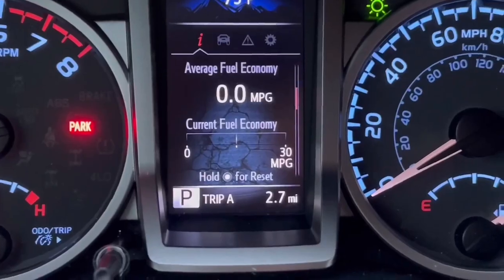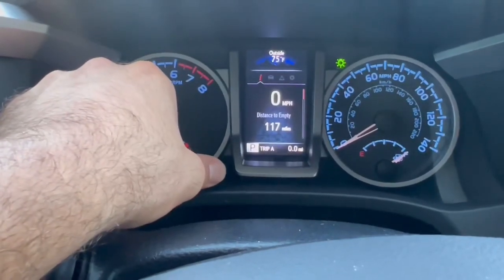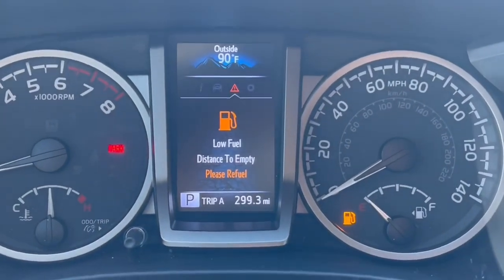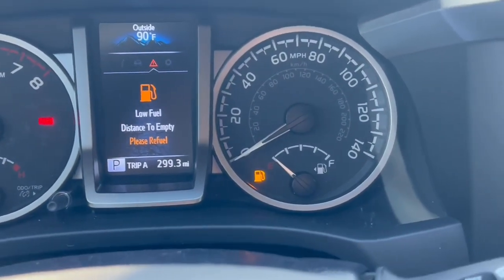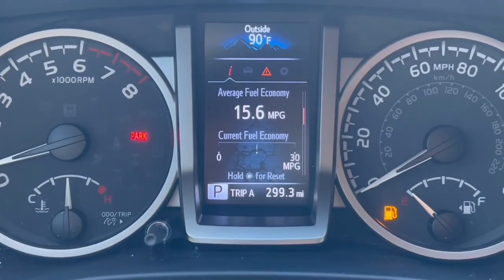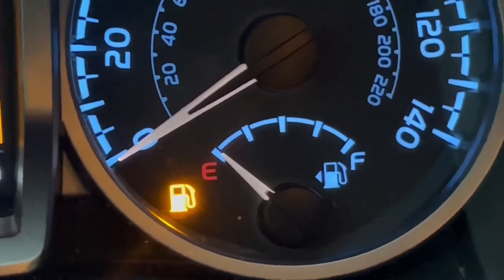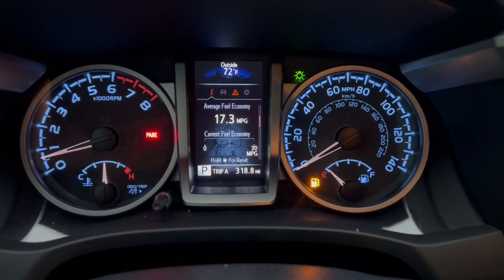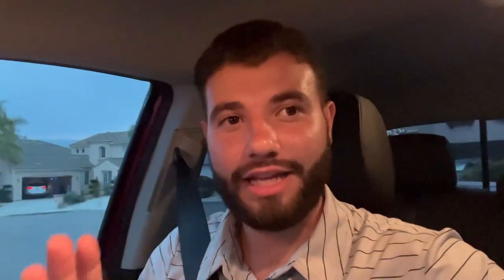Increased my Gas Milage by over 3MPG (Pedal Commander)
🔥All Tacoma Mods & Accessories found here ⬇️

Seat Covers:

Tri-fold Hard Top Bed Cover:

Black Out Emblems Kit:

TRD Pro Grill:

Center console Organizers Bundle: